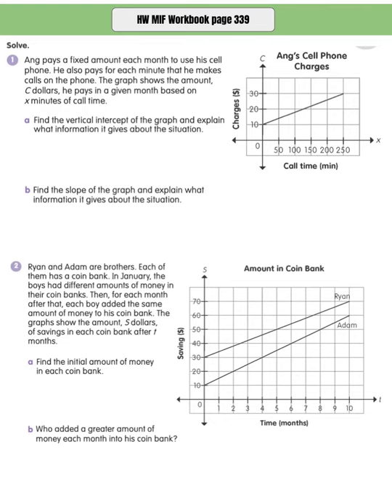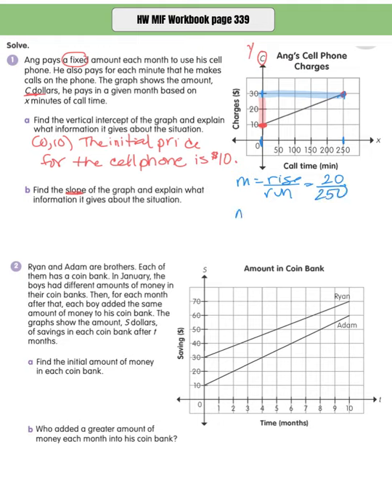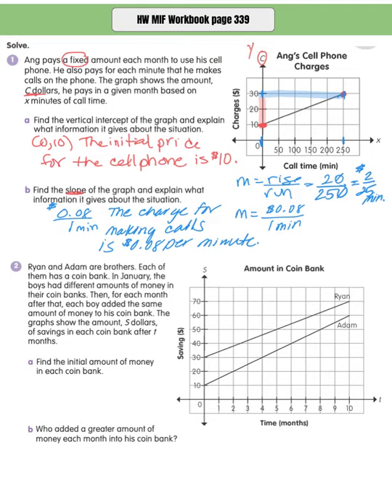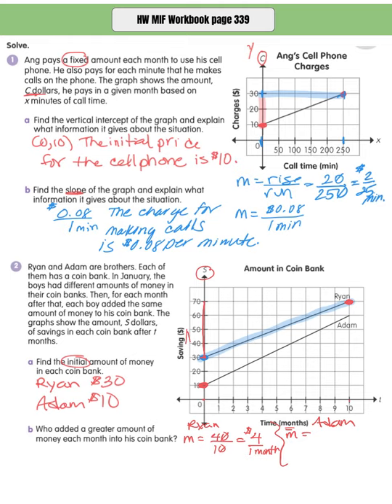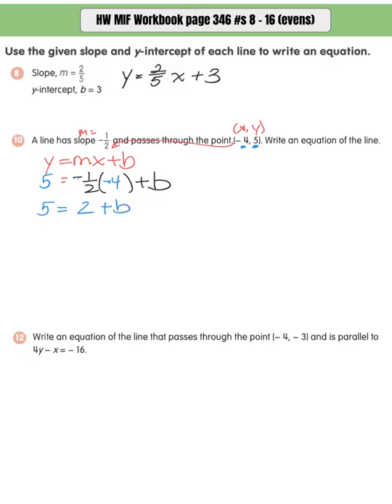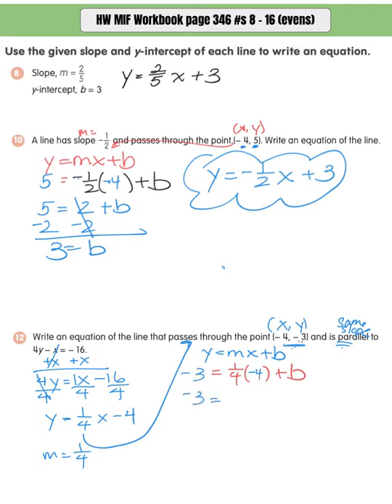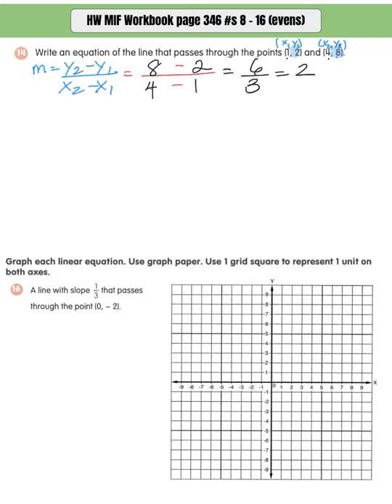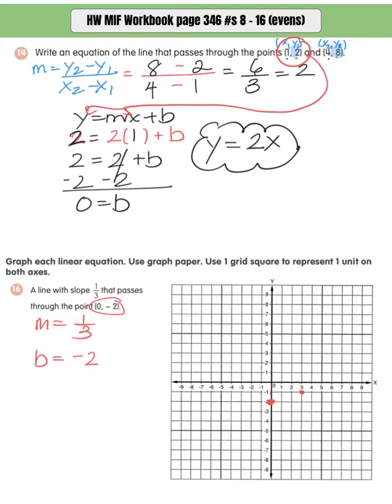Answer key HW 15 Assignment